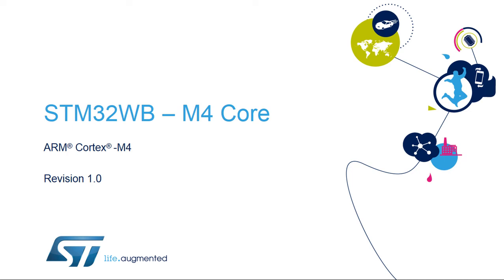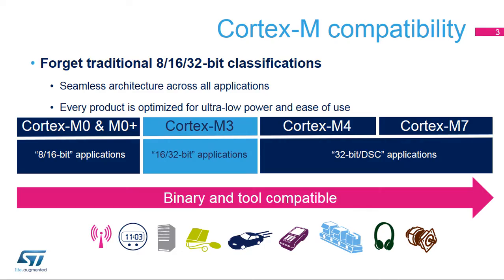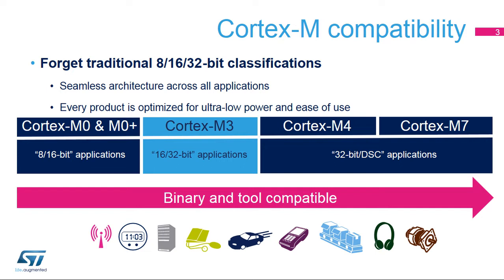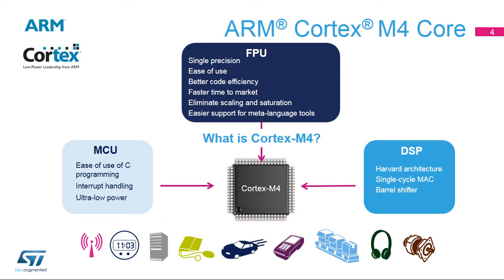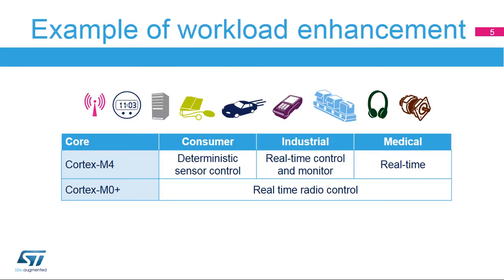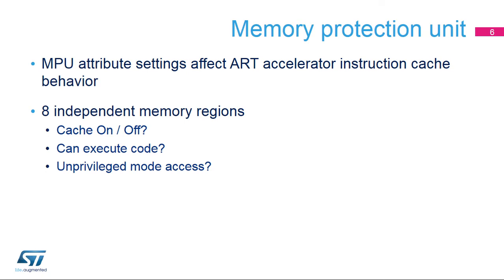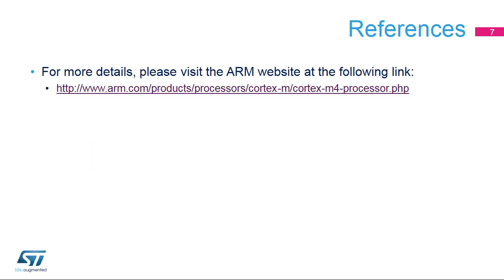STM32WB OLT - 3. System ARM Cortex M4